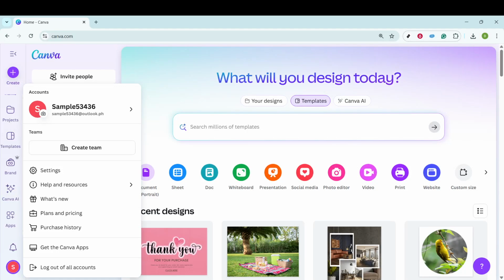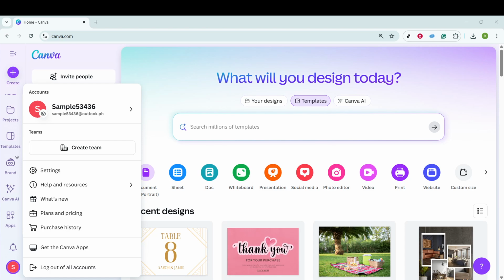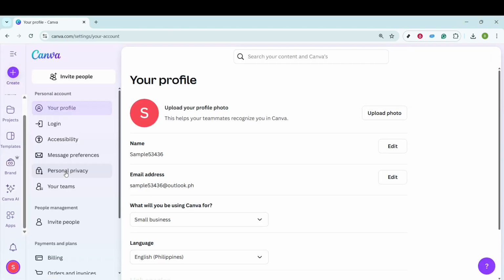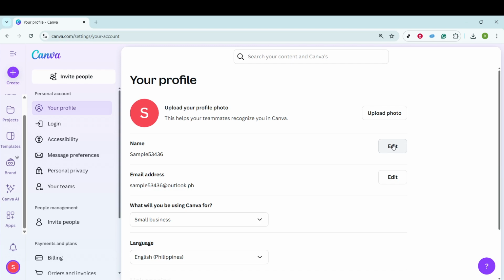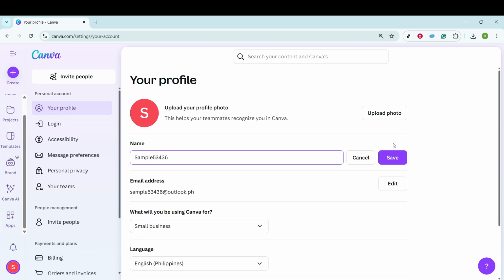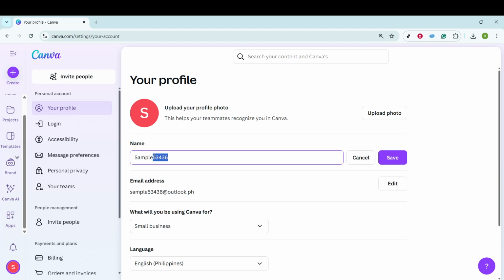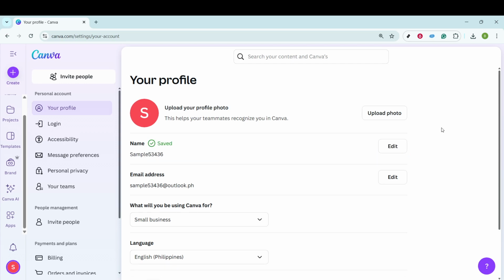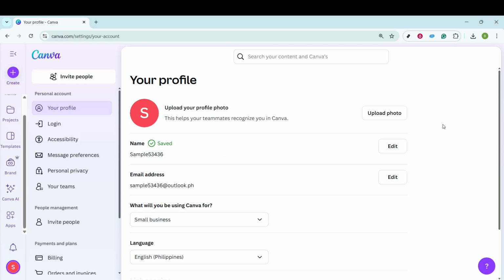How to Change Name in Canva [2026 Full Guide]